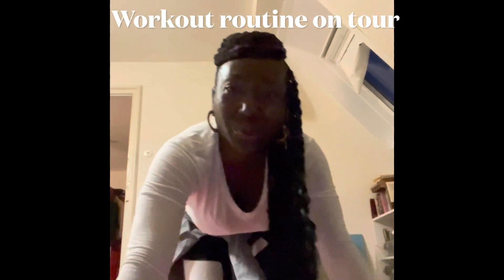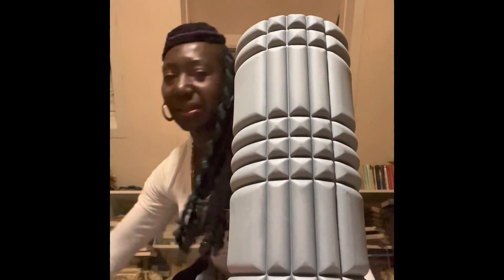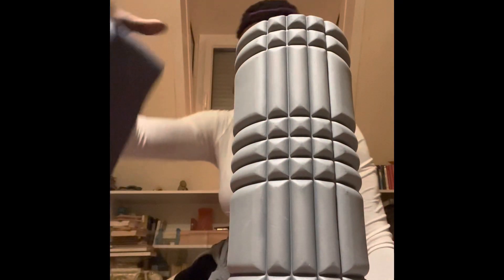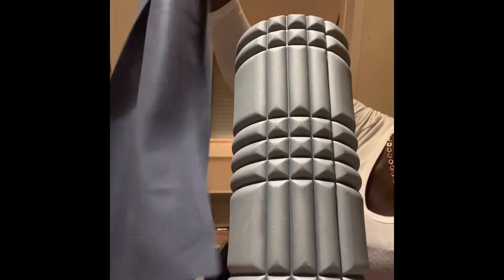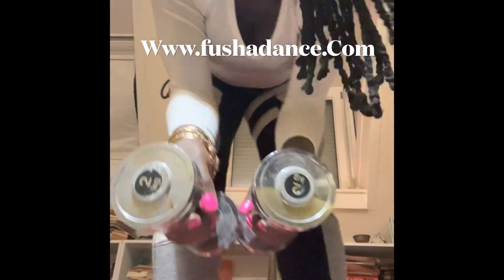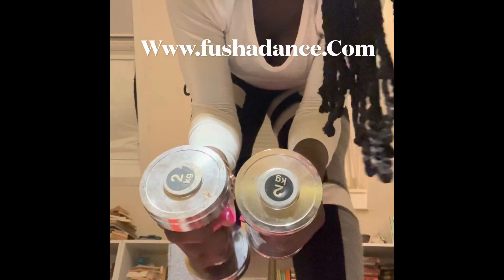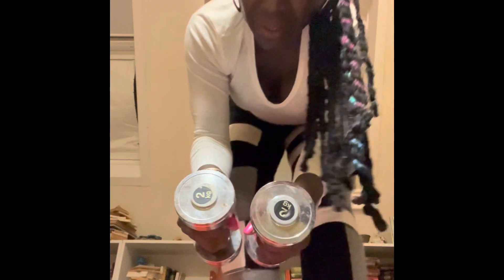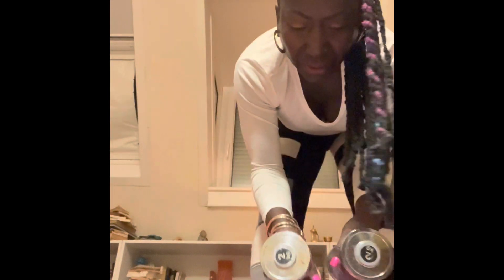Mind, body, spirit balance on tour in Munich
On tour arm myself with 2 lb weights, bands and a roller.
I learned great tips from trainer @ exodus for Life, for dancer’s flexibility and strength.
We must maintain  good routine to avoid injuries on tour.
The roller
Ease muscle pain and soreness
Reduce muscle inflammation
Increase range of motion
Increase blood flow to muscle
Aid in muscle recovery
Aid in relaxation  and it absolutely works.